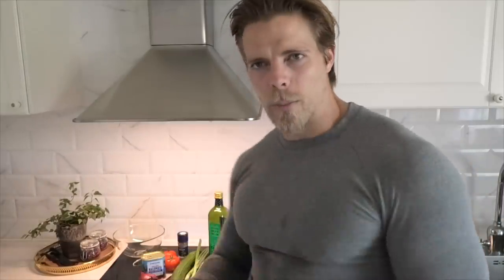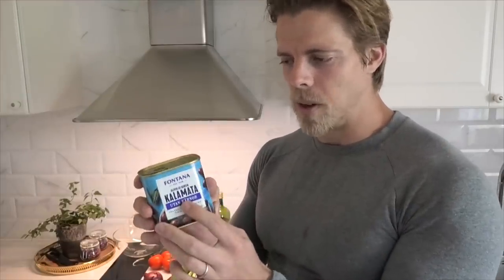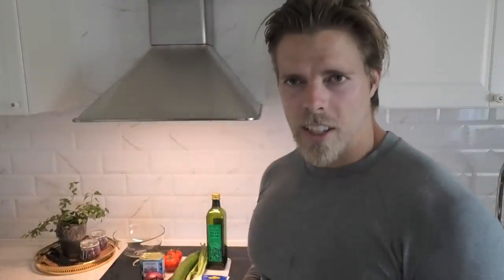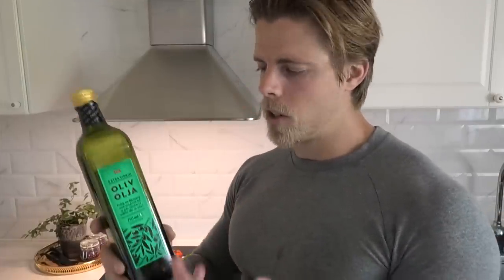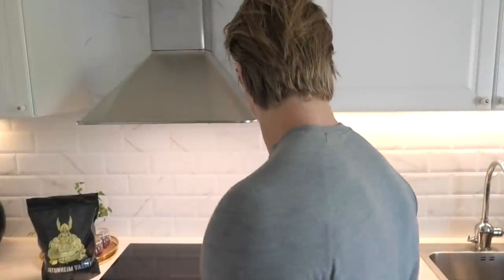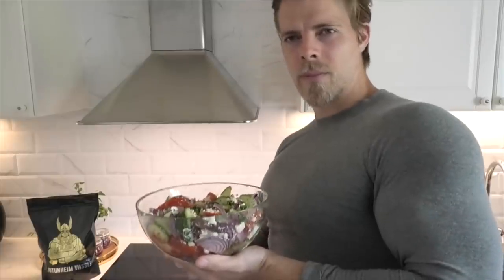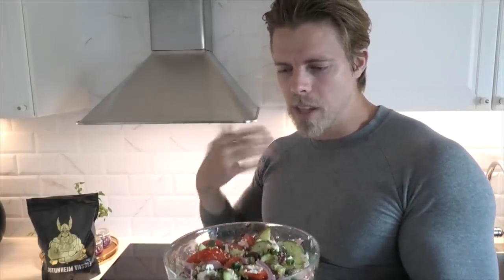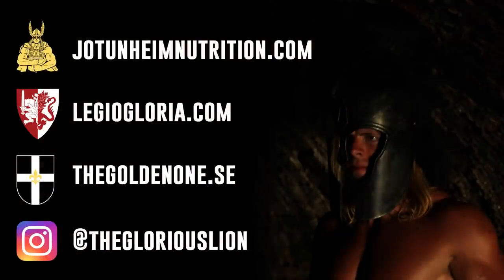Gains Kitchen - Greek Salad of the Gods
Weight on the pushpress: 100 kg/220 lbs.

Bitcoin: 17jScrjkFRUg9o8EVaQdz8XXkR6zU3aNMq
Ethereum: 0x2626Ca8df5FCD03C079c9Bf0B583CAfdD26CaB2d
Litecoin: LVbmXyg7BHdasXemyYhbSxJiXGiXYfEwMW
Bitcoin Cash: bitcoincash:qrv9l4ekpper95mxq7qe3h7s6fd3vnmw7yxh48ulw6